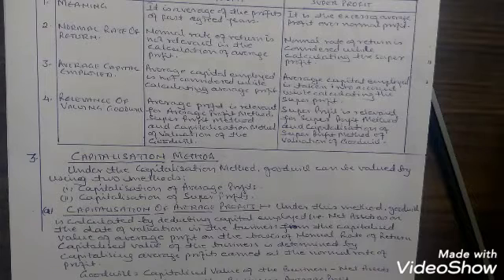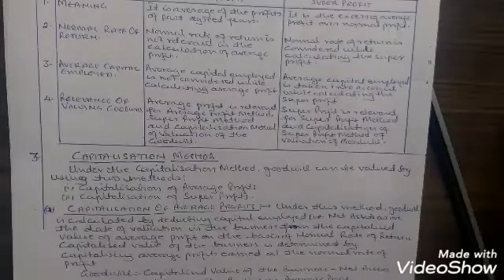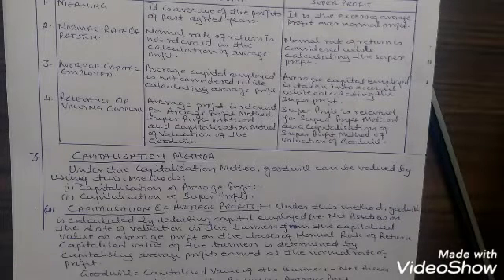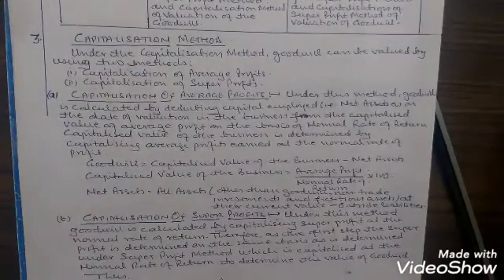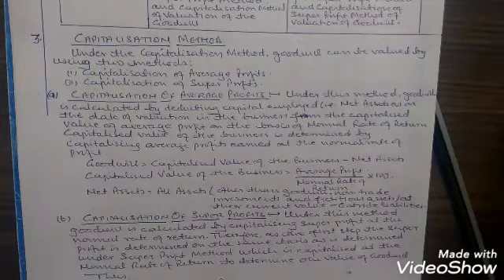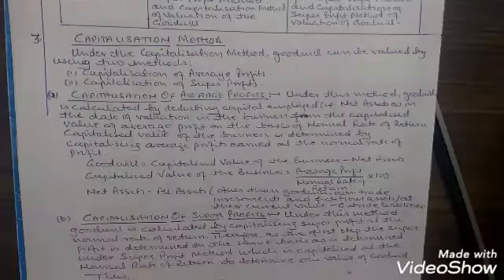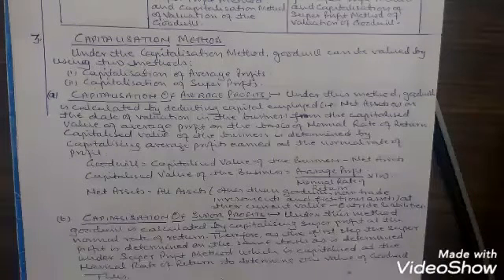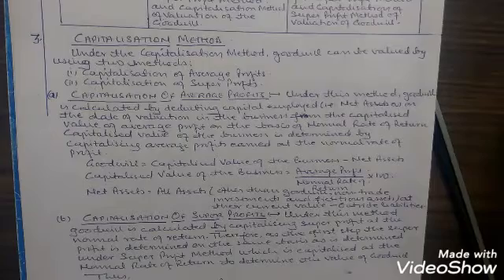Accountancy XII Reconstitution of Parnership Part 5